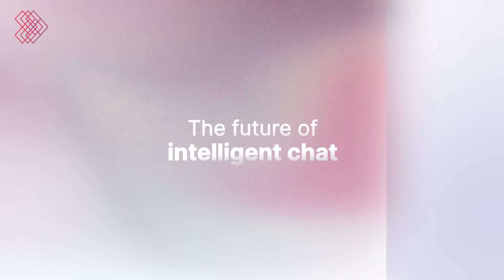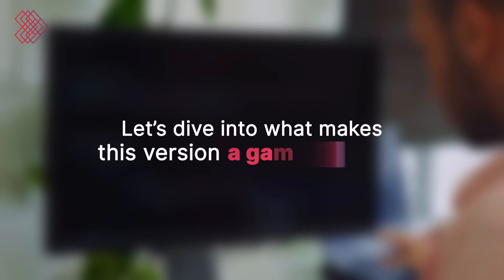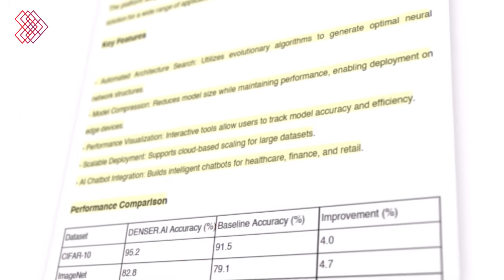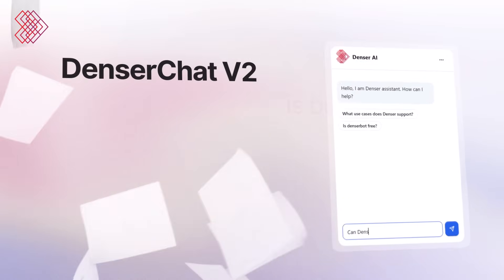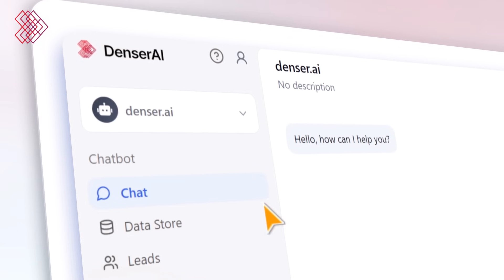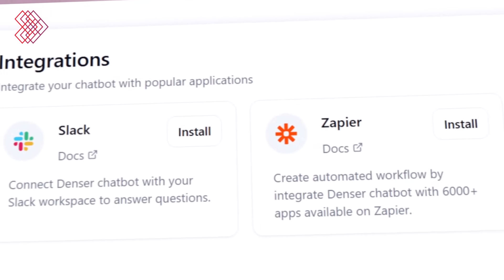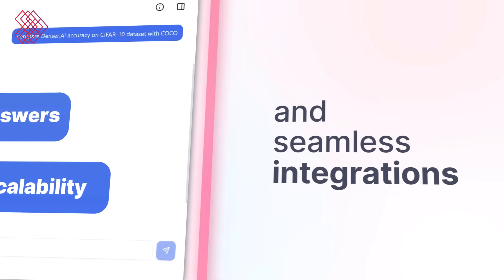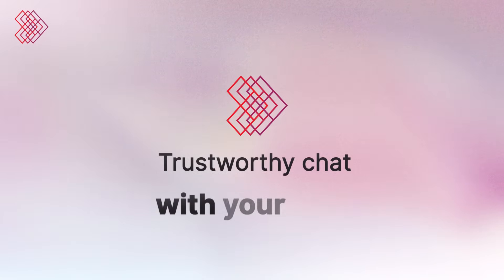DenserChat V2: Revolutionizing Chatbot Technology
Welcome to DenserChat V2 – the next generation of intelligent chatbots designed to transform how you interact with your data. Packed with powerful features, DenserChat V2 is built for businesses and organizations that value precision, scalability, and transparency.

What’s New in DenserChat V2?
1. Trustworthy Chat with Verifiable Answers
   - Get responses backed by source highlighting for full transparency. Whether it's HTML, PDFs, TXT, CSV, or TSV files, DenserChat ensures accuracy and builds trust by showing exactly where the information comes from.

2. Chat with Any Content
   - Seamlessly interact with websites, documents, and files in multiple languages. From complex PDFs to multilingual web pages, get instant insights without the hassle.

3. Multiple Language Model Support
   - Choose the language model (LLM) that works best for your needs, ensuring every conversation is tailored and efficient.

4. Large-Scale Support
   - Build chatbots that handle 100K+ documents or web pages effortlessly. Provide precise answers, even for massive datasets, with ease.

Whether you're looking to enhance your customer support, streamline internal operations, or make large-scale data accessible, DenserChat V2 is your ultimate solution.